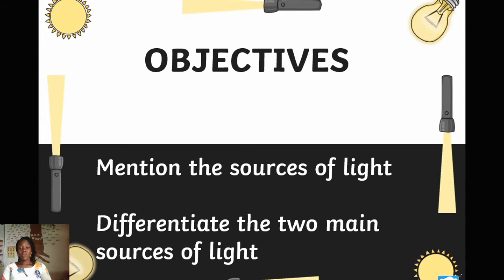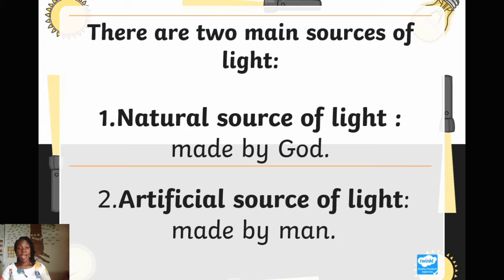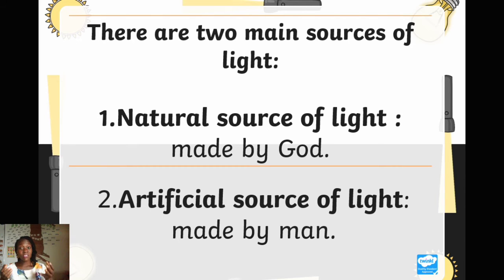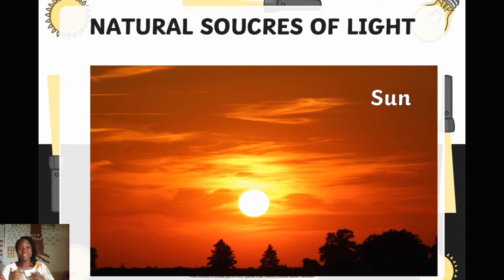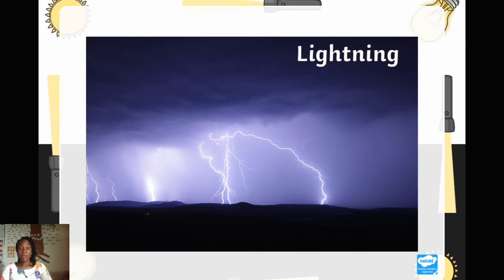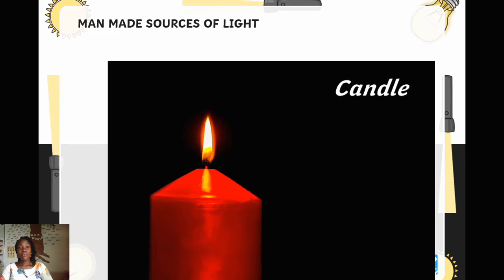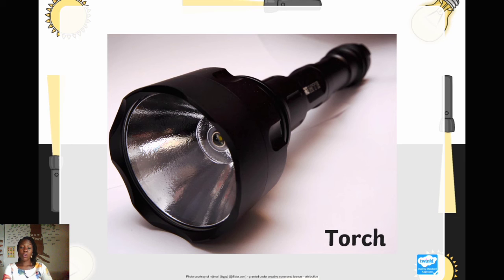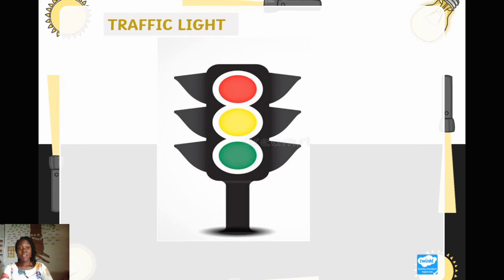Light (sources)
Artificial and natural source of light.